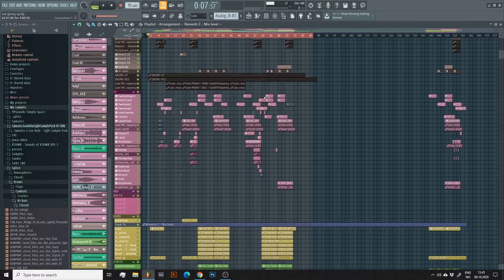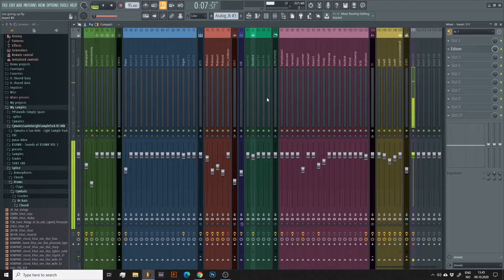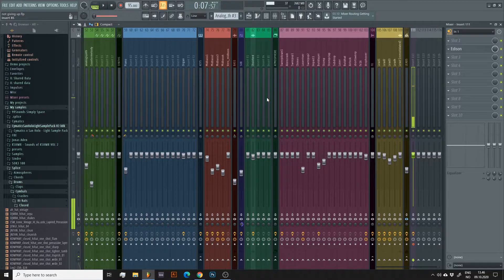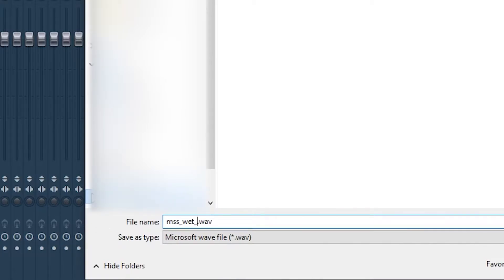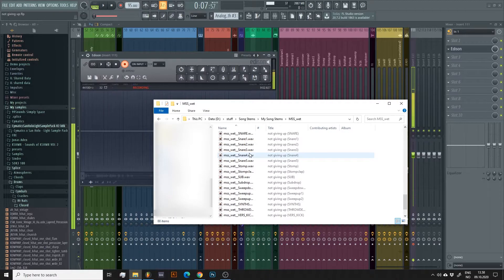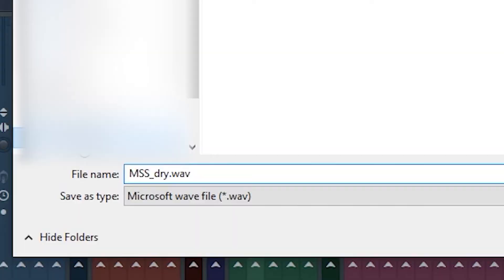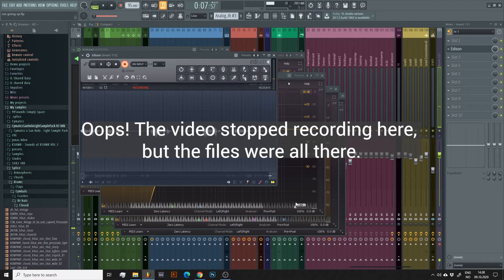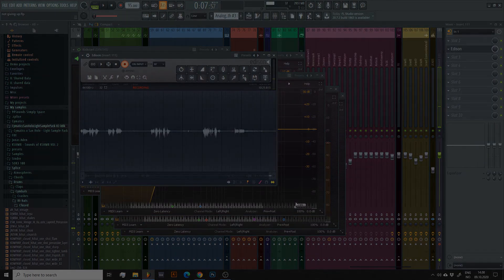How To Export Stems In FL Studio 20 (Quick Tip)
This video will show you the best and most effective way to export your songs in FL Studio to stems.

✨ FILES ✨